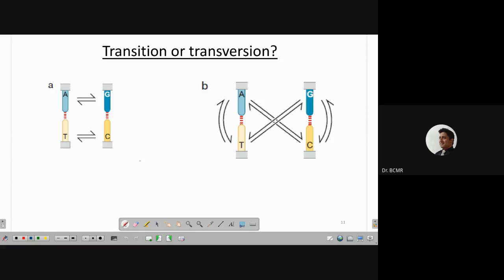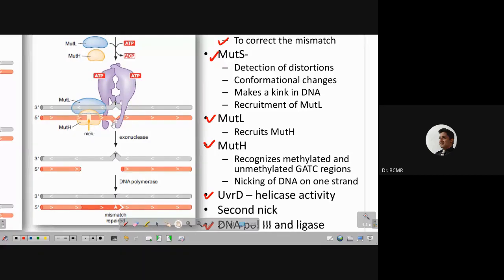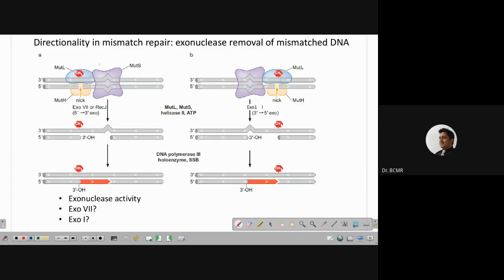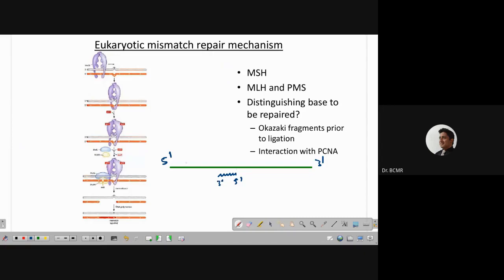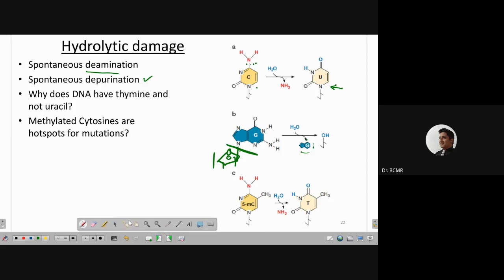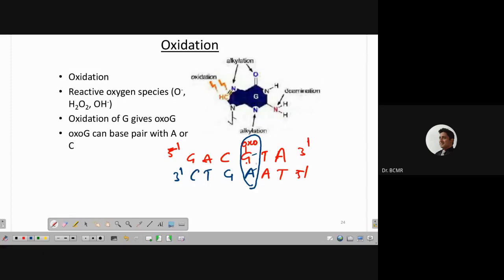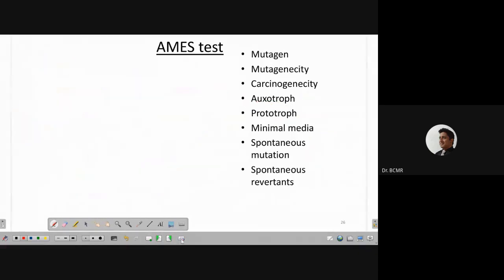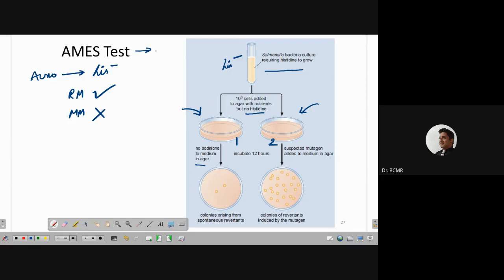MolGen 23 Mutation and repair 2 2021 04 08 at 20 21 GMT 7